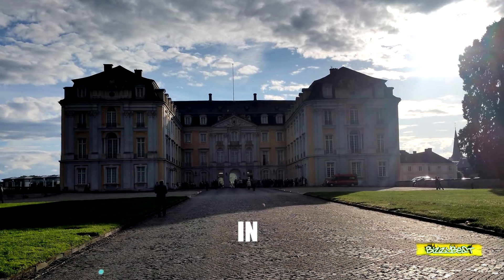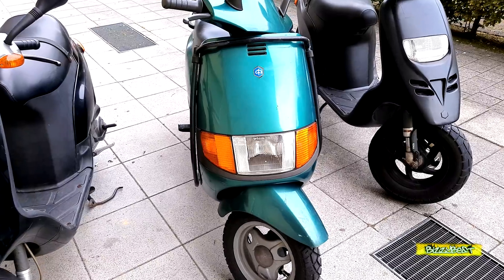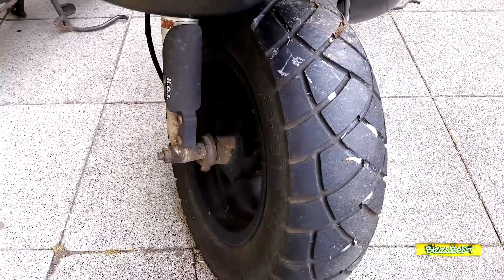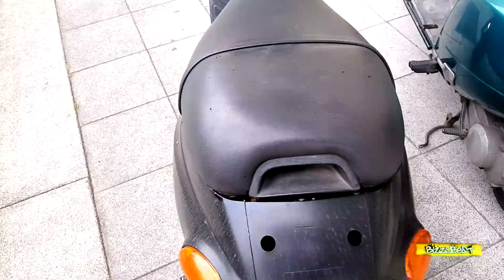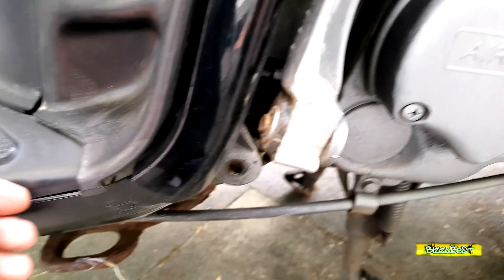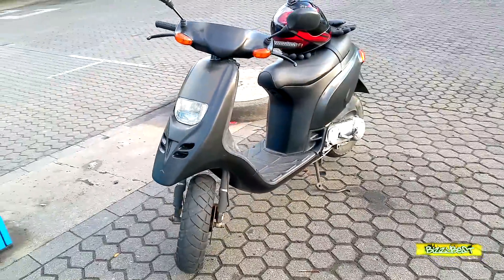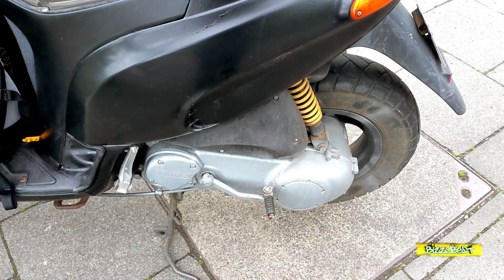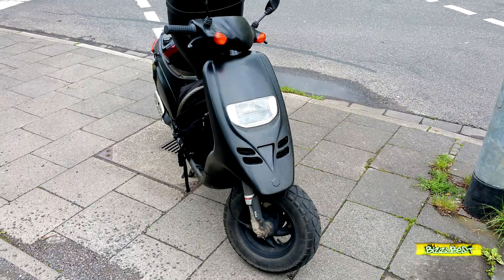Welcher neuer Roller ? | bizzybest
Ich habe mir einen neuen Roller gekauft...aber welchen??

hier auf meinem Kanal werde ich regelmäßig Videos rund um Technik hochladen; bevorzugt Roller Videos aber auch gerne Reviews und Unboxings von verschiedenen Geräten wie z.B. Werkzeug etc...(Wenn es sich ergibt)

Meine Youtube Utensilien:
GoPro Hero 5 Zubehör
Samsung Galaxy S7